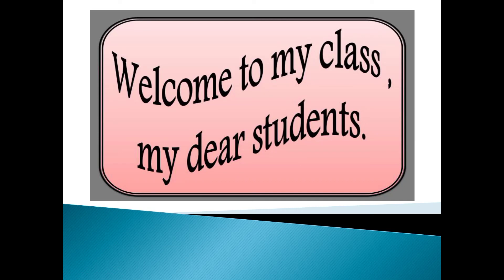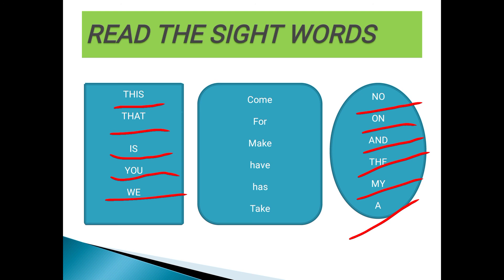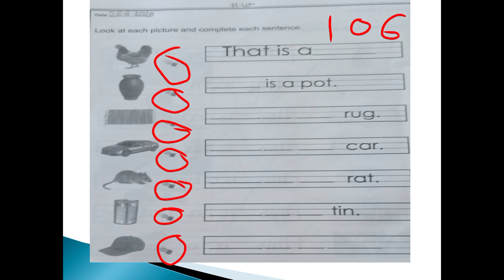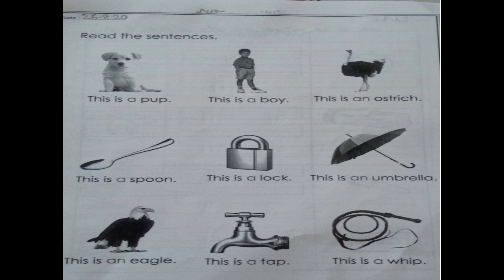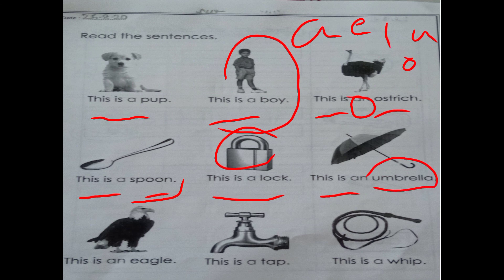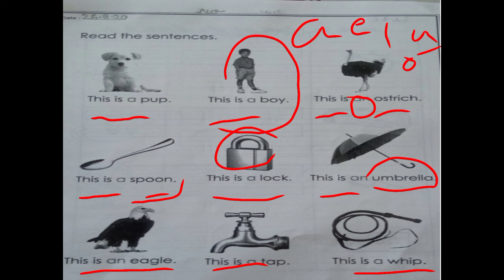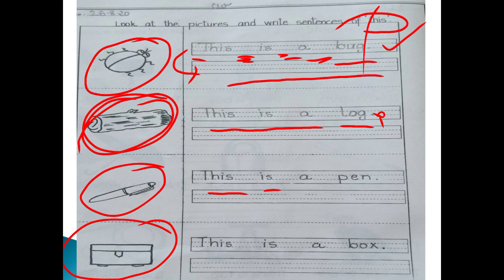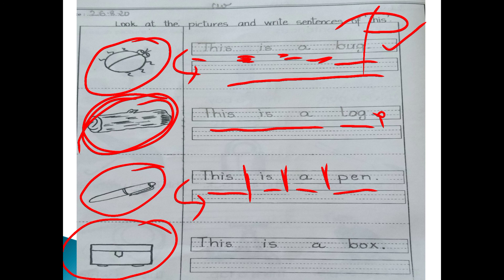English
This is / that is